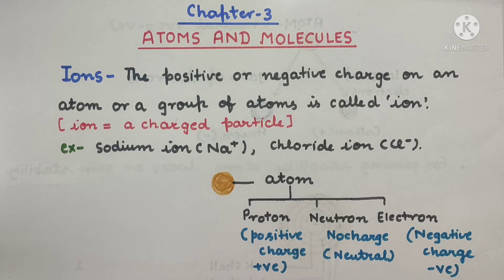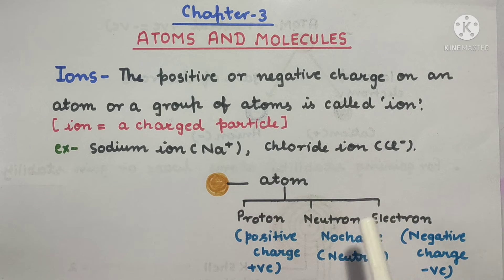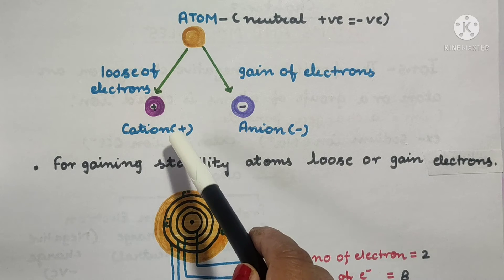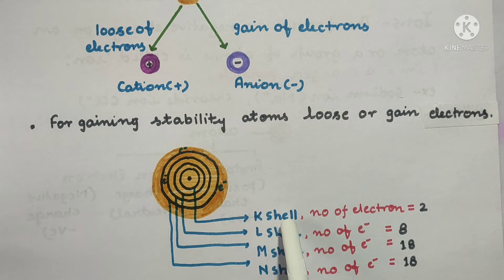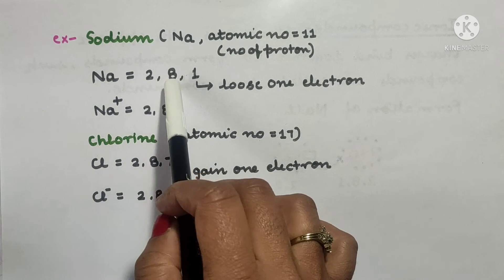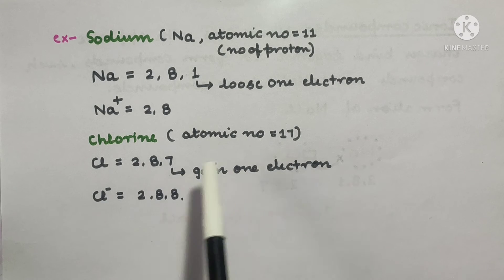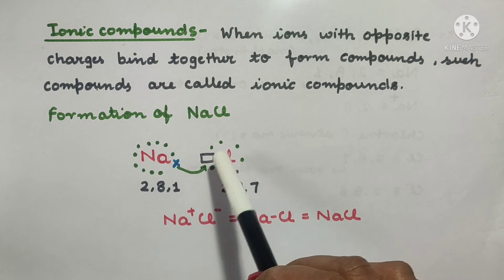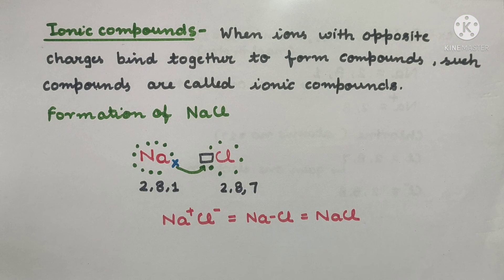Ions And Ionic Compounds|Class 9 Chapter 3|Atoms And Molecules|For All Boards Exams|Science Adhyayan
In this video I have tried my best to explain you the concept of *Ions* and *Ionic Compounds*. If you are facing any problem in understanding this concept you can ask me your doubts in comment box.